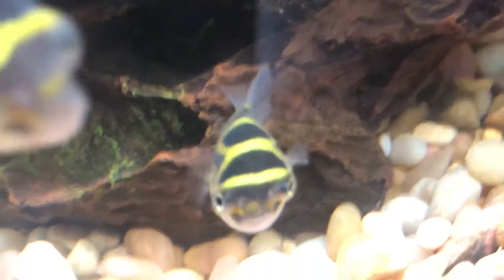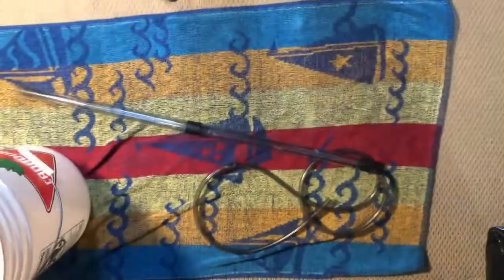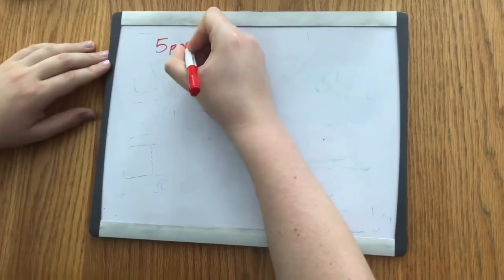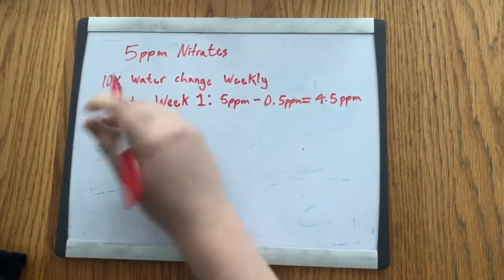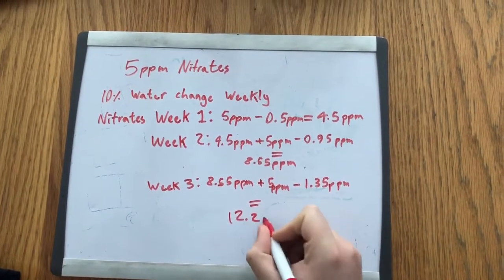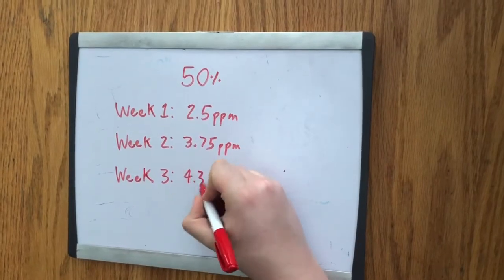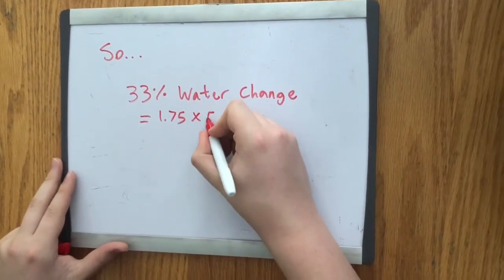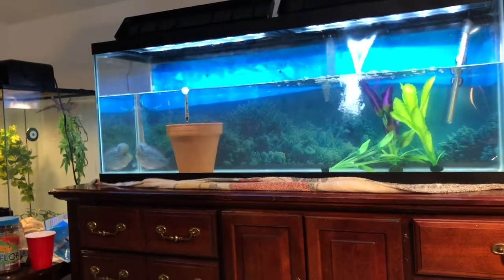Math 12 Fish-keeping Project